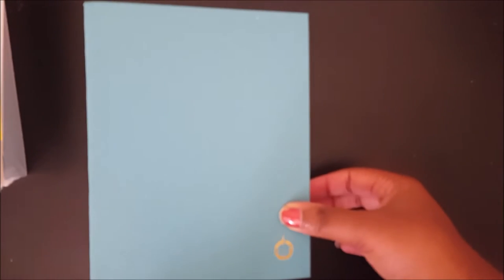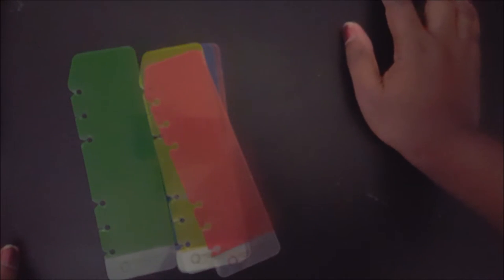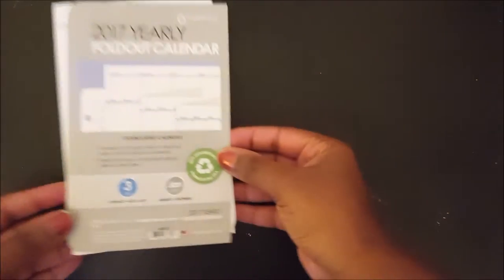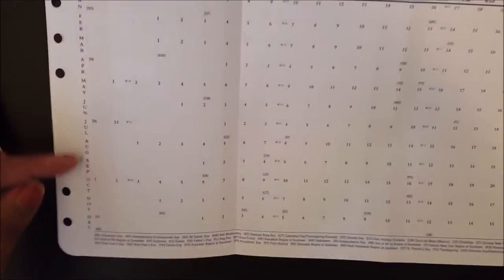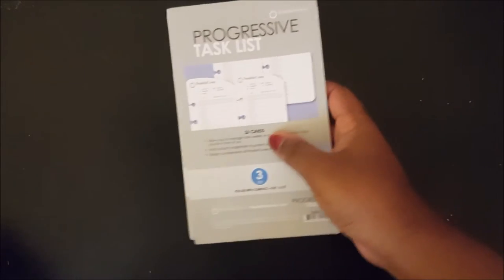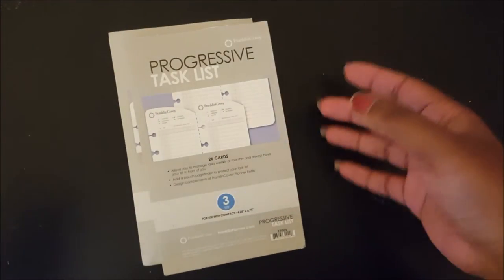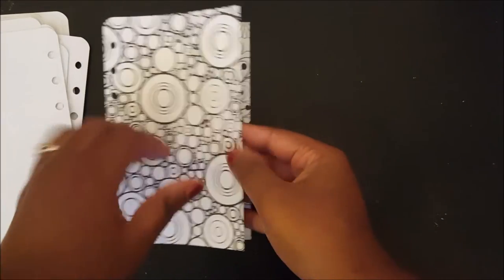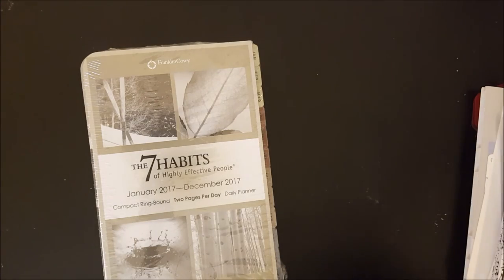2017 Franklin Covey Haul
Here is a haul of everything I ordered from Franklin Covey/Franklin Planner for my 2017 planner set up. I will (hopefully) be filming a video in a few weeks to show how I have everything set up and how I plan to use it.

Hey everyone!!! My name is Antonisha and I love to plan!! I am a functional, intentional planner and I'm all about experiencing life with my family. I want to help others plan a life they love and enjoy every minute of it. I look forward to getting to know all of you and hopefully learning some of your planning tips and tricks as well.